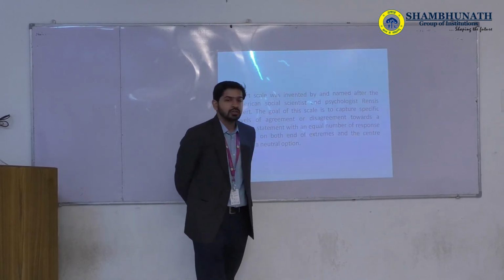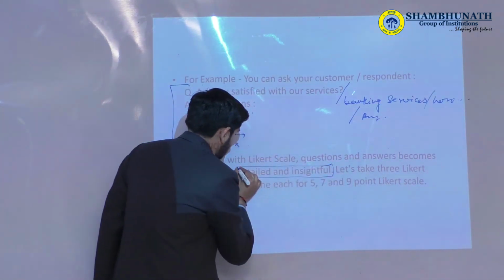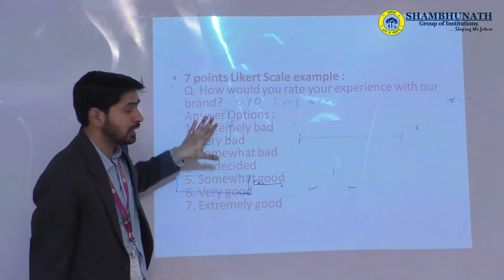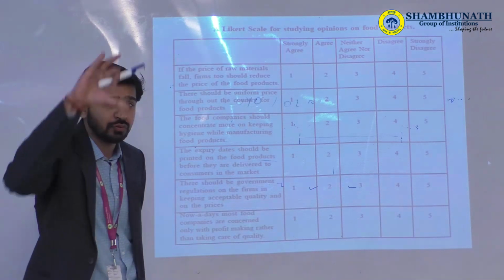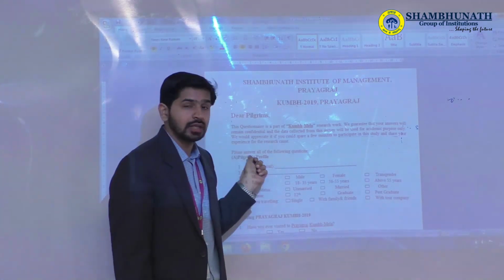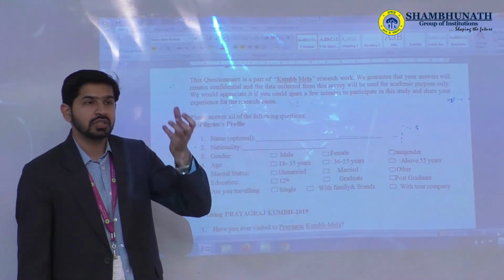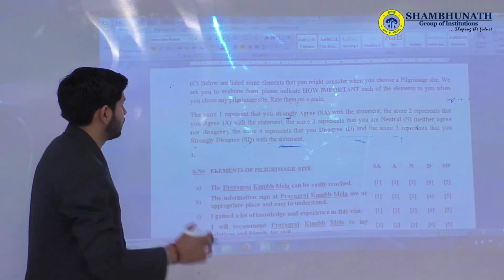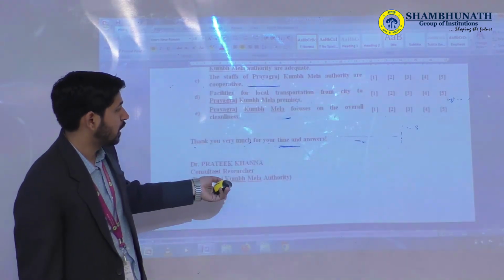Lecture on Likert Scale By Prateek khanna Sir